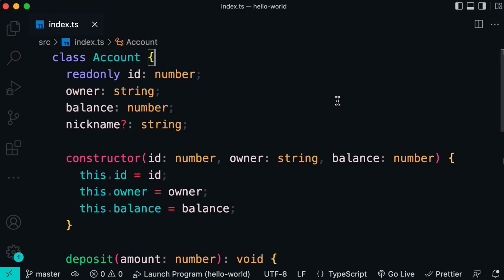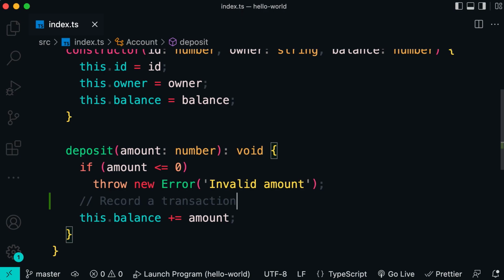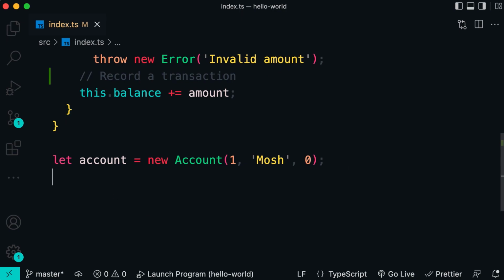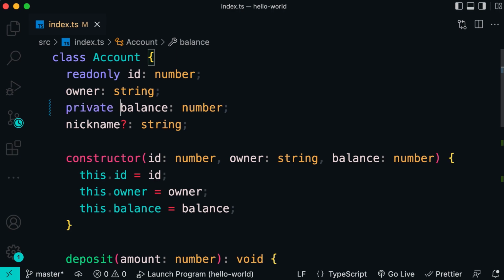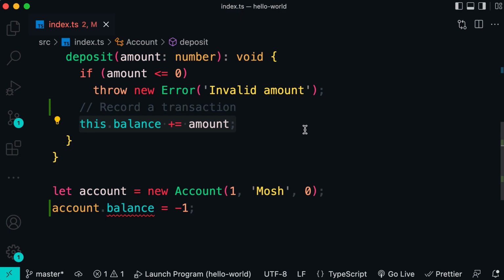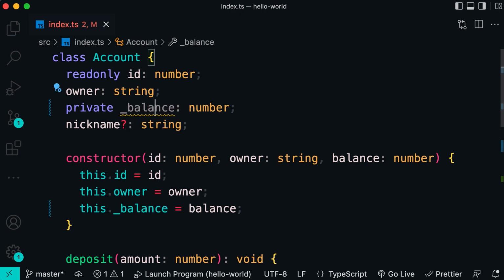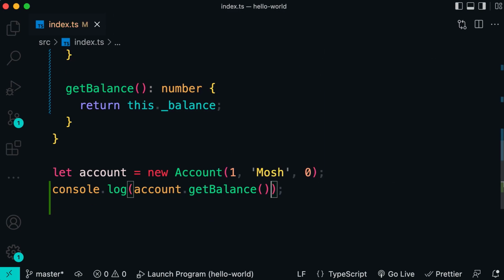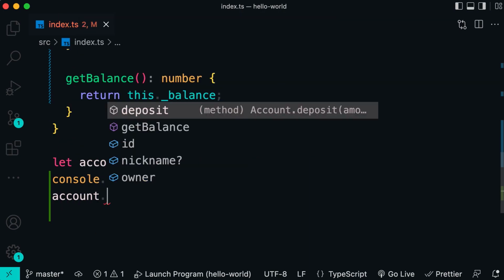The Ultimate TypeScript Course，Classes, Interfaces: Access Control Keywords